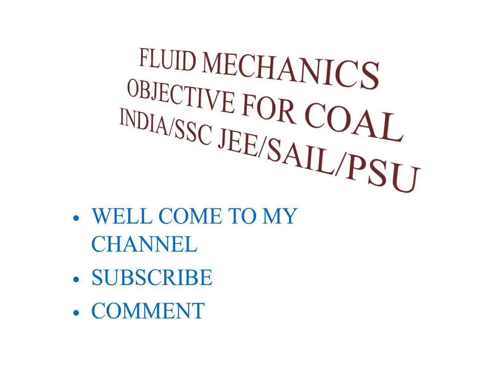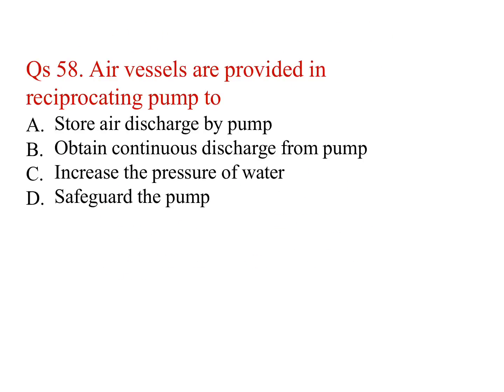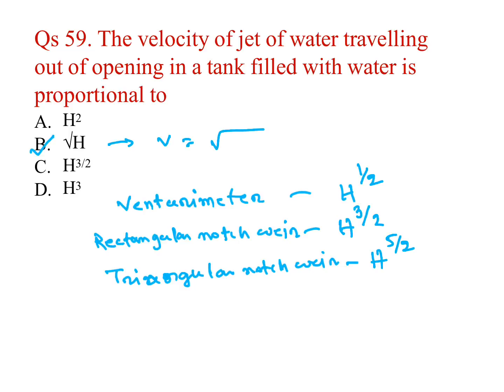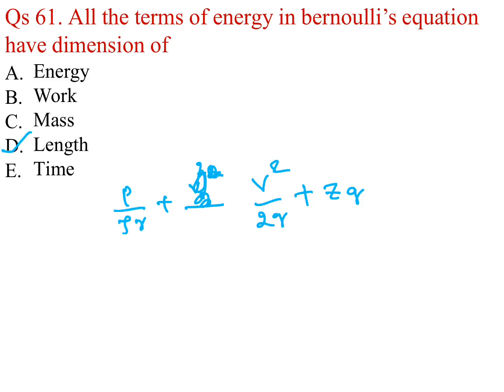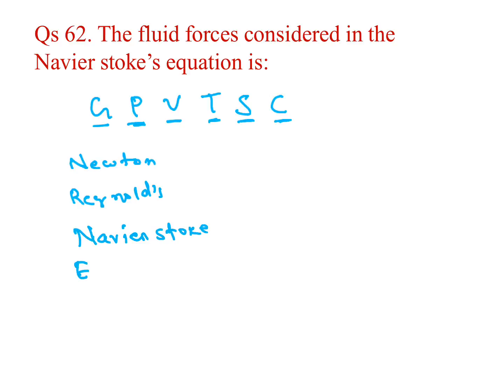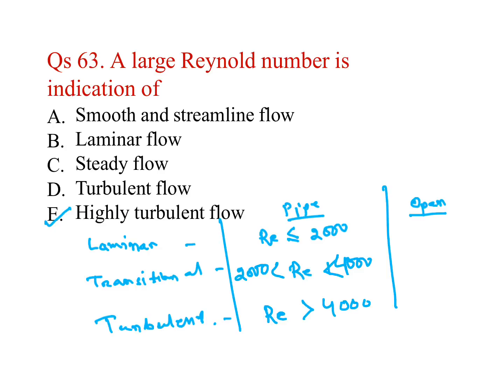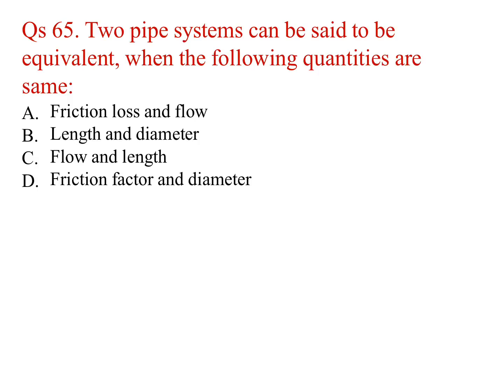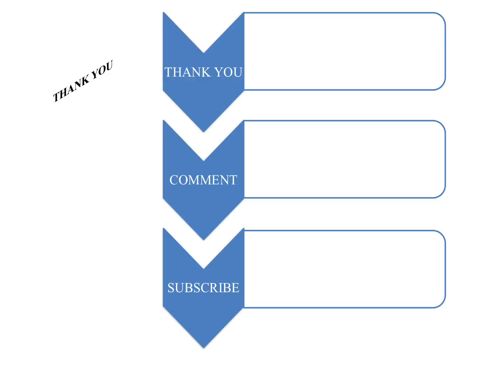FLUID MECHANICS OBJECTIVE